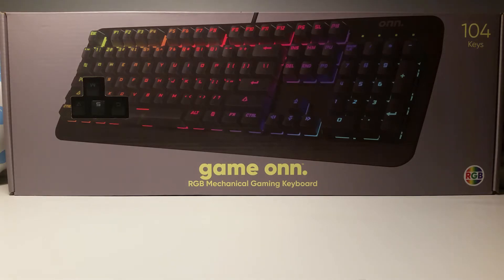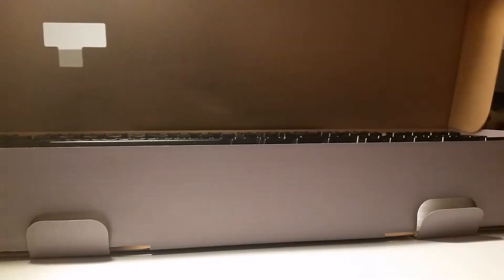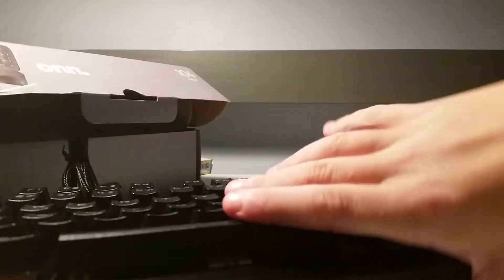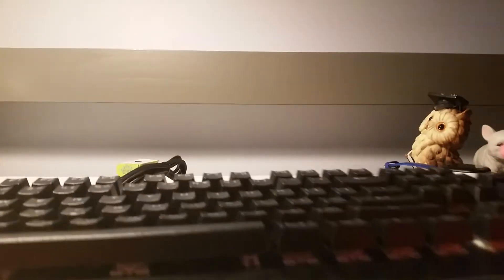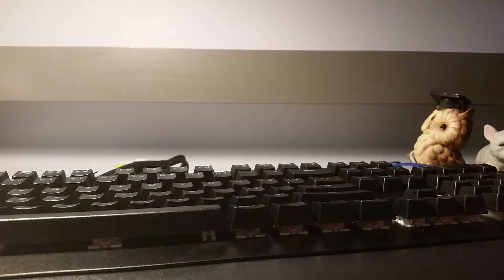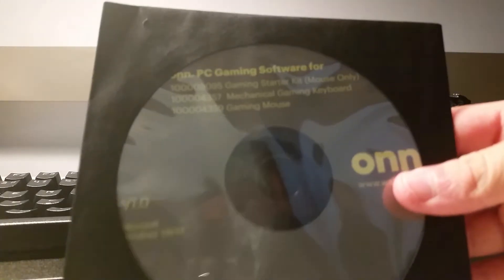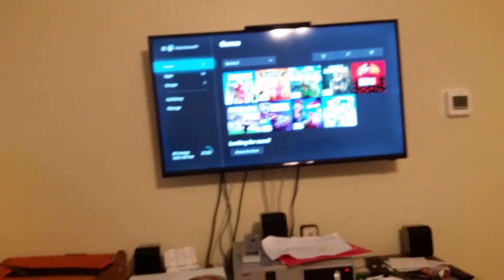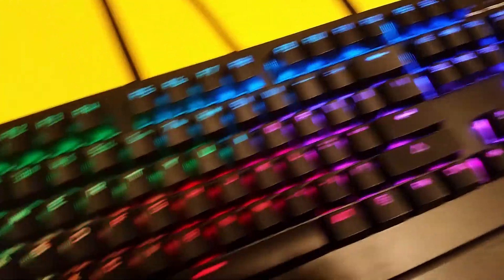Unboxing my new gaming keyboard